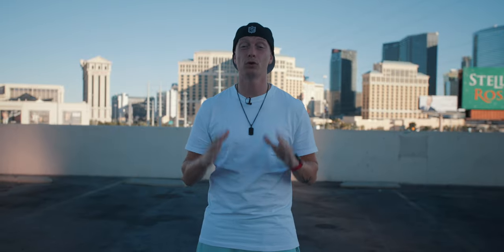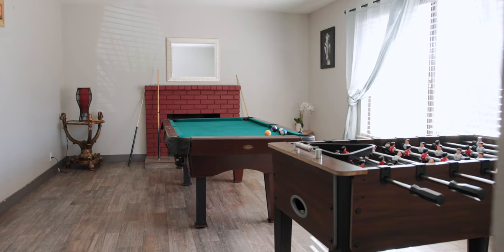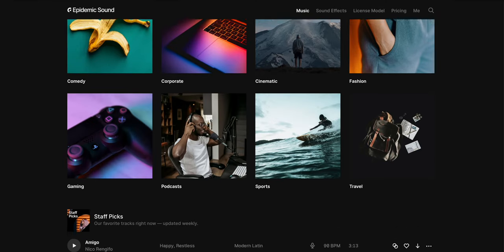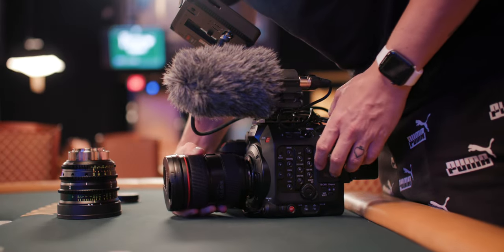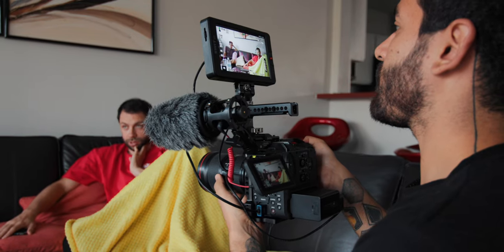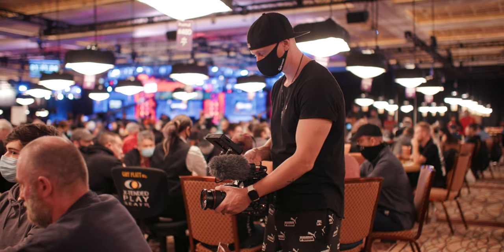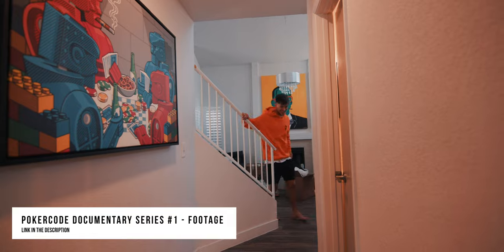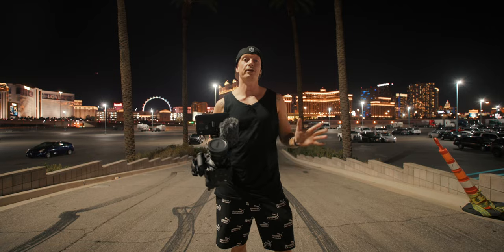Our biggest project yet! Six weeks poker documentary in Las Vegas - Behind the scenes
Where we got our droneshots

Use Code "MONPIXS90" for 90 days free

Pergear card

Our Gear to make Videos:
Zeapon Slider:

Timestamps:

Intro: 00:00
The project: 1:17
Locations: 2:13
The music: 4:30
The equipment: 07:04
The audio: 08:06
Recording formats: 09:00
Cameras: 09:55
Lenses: 10:23
Timelapses: 13:48
Location shots: 15:22
Handheld: 16:17